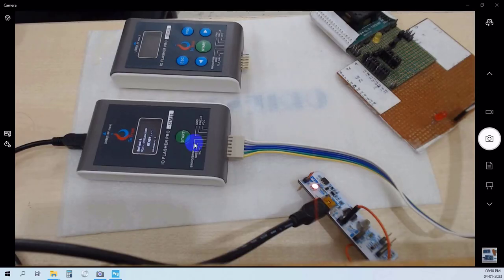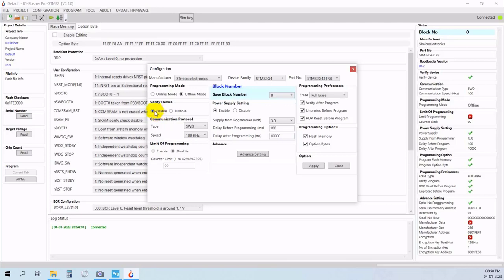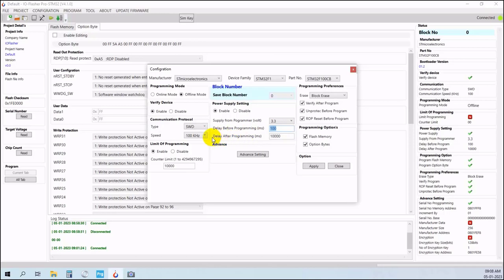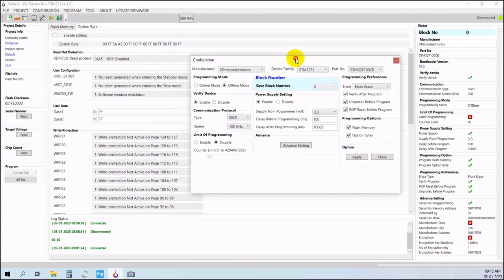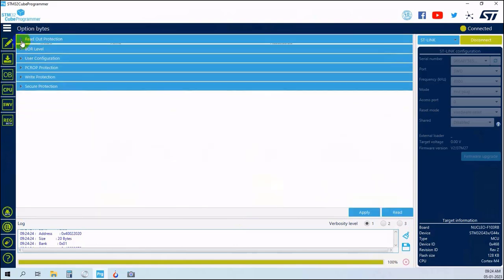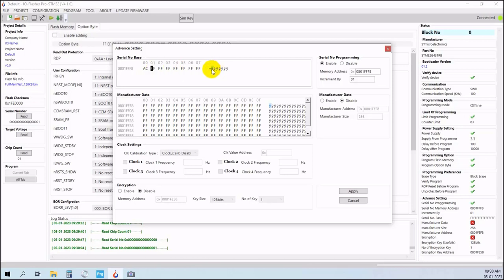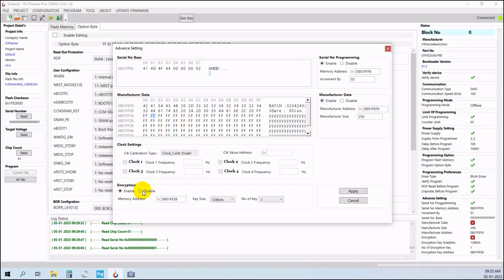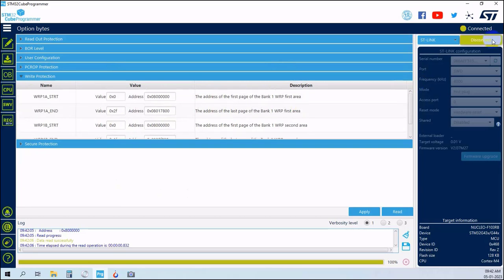How to use IO-Flasher PRO-STM32 and IO-Flasher PRO PLUS-STM32 ?